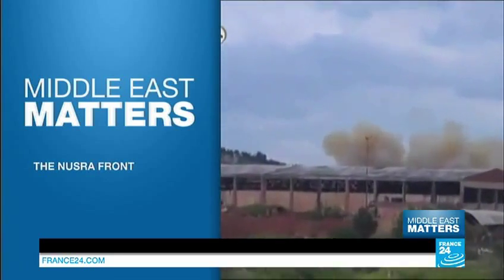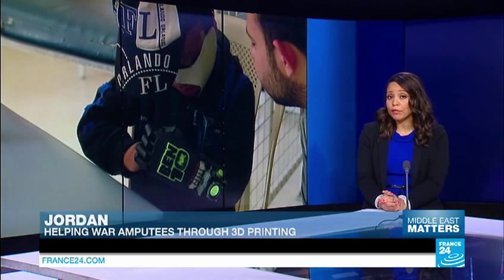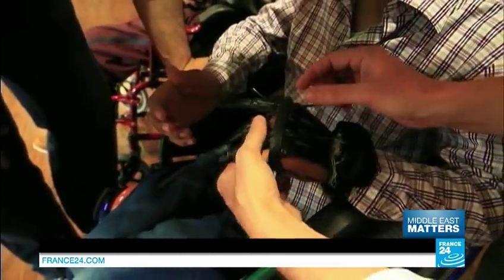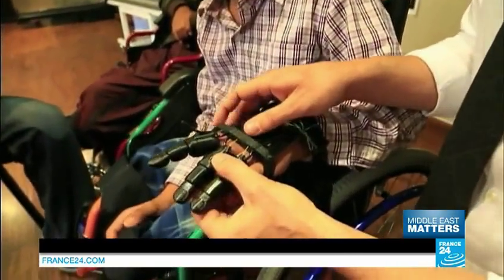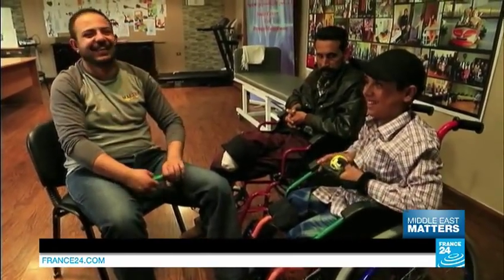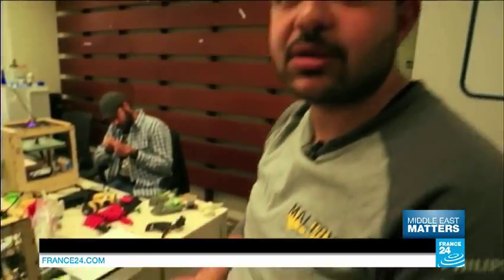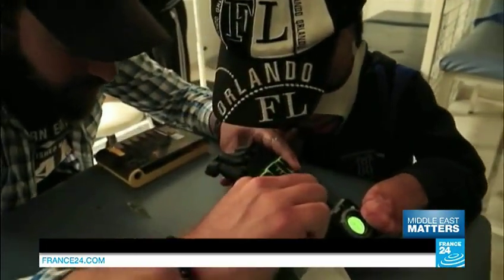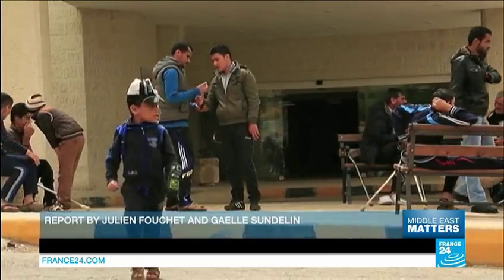3D Printing Prosthetic Limbs in Jordan - FRANCE 24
Refugee Open Ware (ROW) is a global humanitarian innovation consortium comprising academic institutions, NGOs, companies and public sector agencies. 3Dmena Social Innovation, a Jordanian non-profit, is a Founding Partner of ROW and the lead implementing partner in the MENA region. Our mission is to employ disruptive technology to improve human rights fulfillment of both refugees and host communities in conflict zones. We seek to attenuate the immediate effects of conflict while driving long-term economic development, productivity growth, venture creation and employment generation.

This production is realized by FRANCE 24.